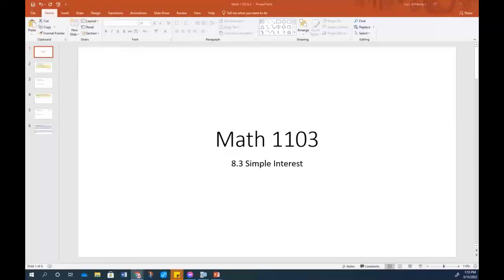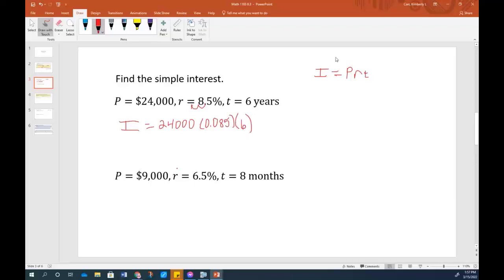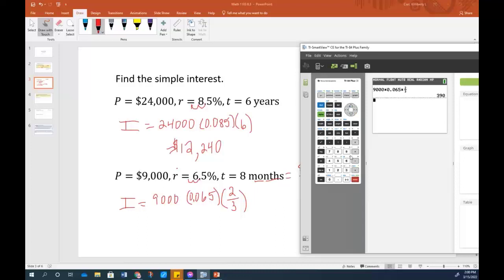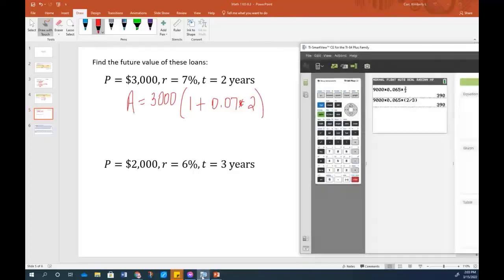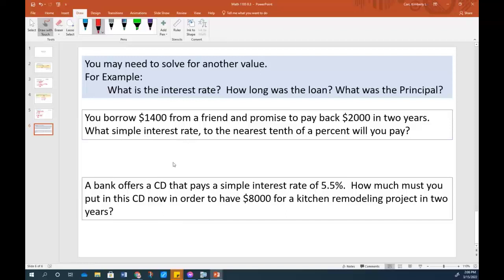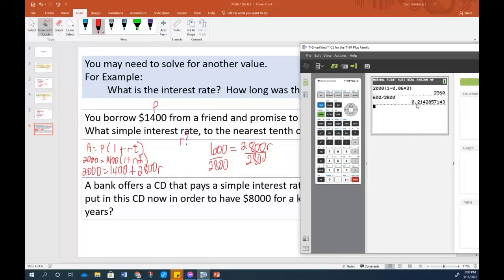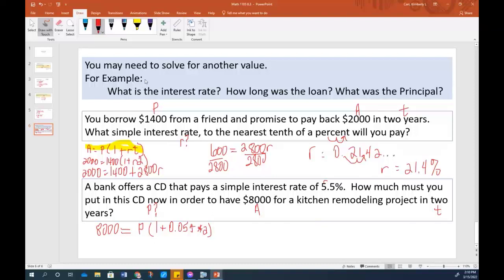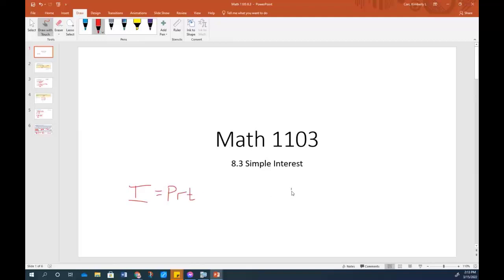M1103 Section 8.3